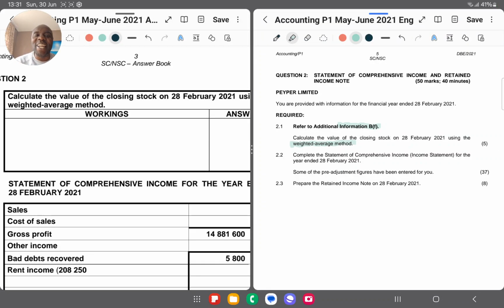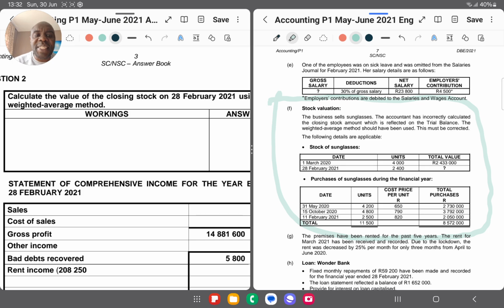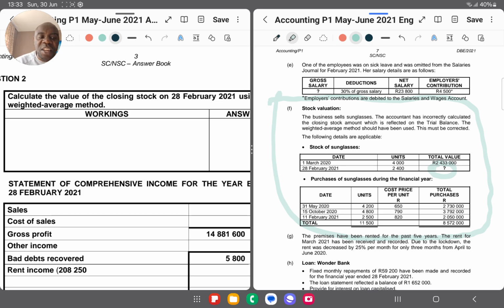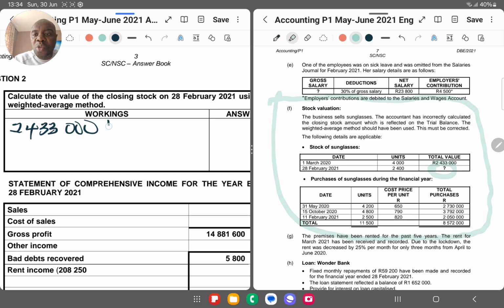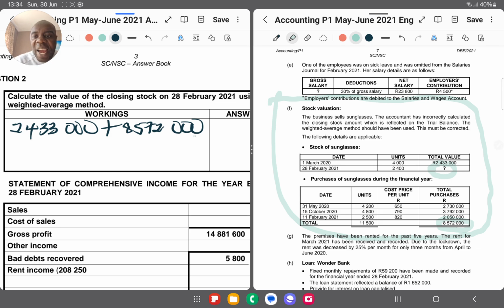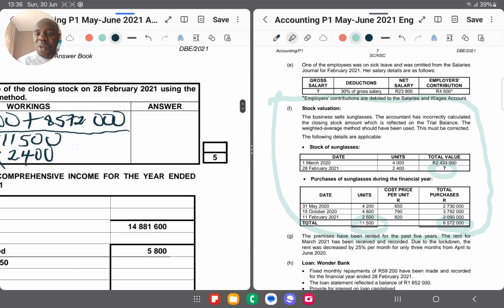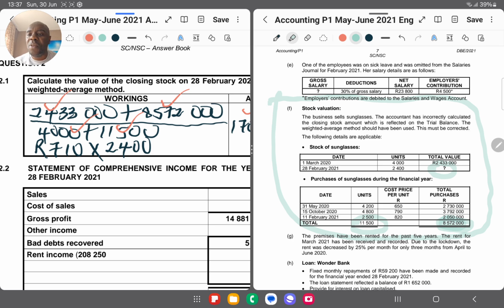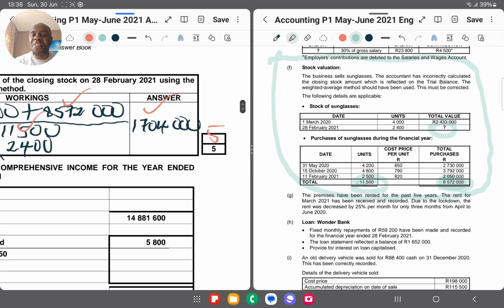Stock Valuation: Weighted average method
Stock Valuation: Weighted average method. How to get easy marks